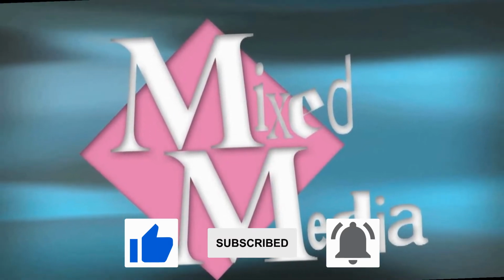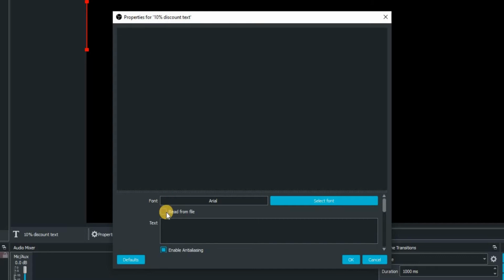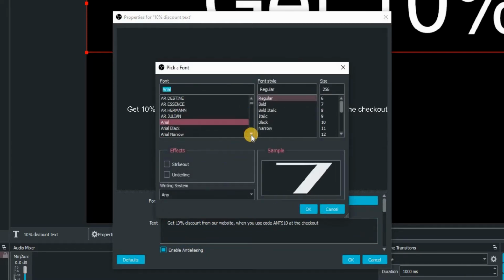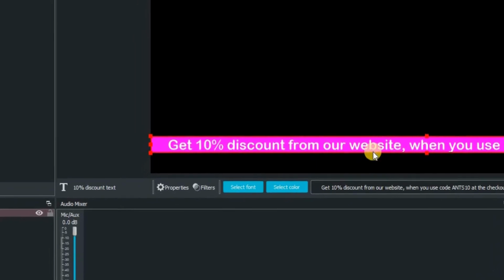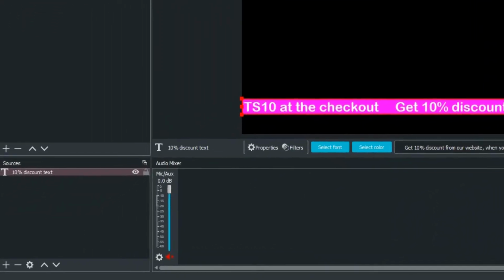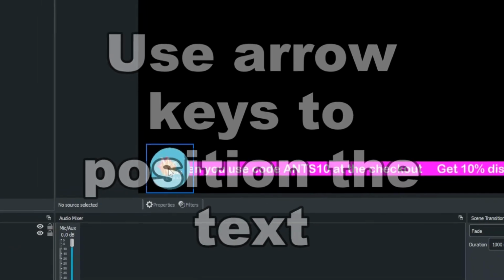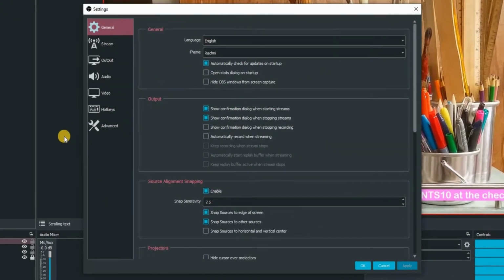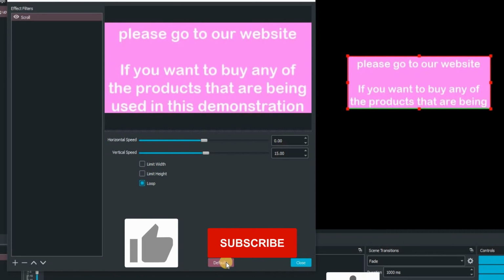How to Scroll Text in OBS Studio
Have you got a message that you want scrolling across or up your screen whilst you Live Stream?
Hello and welcome to this, Part 11 of all things OBS Studio. In this bite size video, I'll show you how to use the Scroll text tool that is already built in to OBS Studio. You can scroll the text across, or up the screen and even change the speed it travels. It's super easy to master and i'll guide you every step of the way.

Although this video was done on a Windows 10 computer, the OBS Studio User Interface is the same on a Mac or Linux computer too.

If you have any questions about this video, please leave them in the comments and i'll reply as soon as I can.

The Playlist for all my OBS videos can be found here on Youtube:-